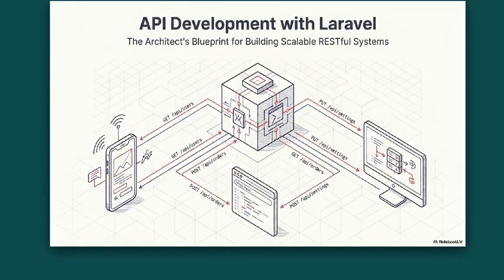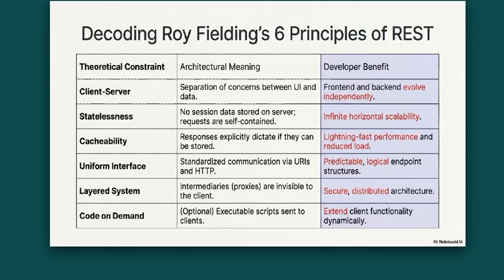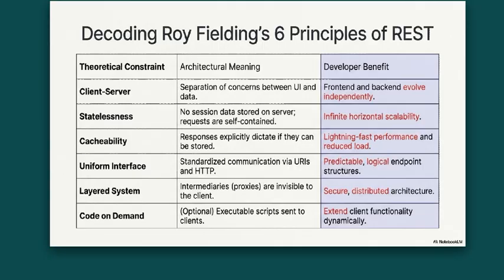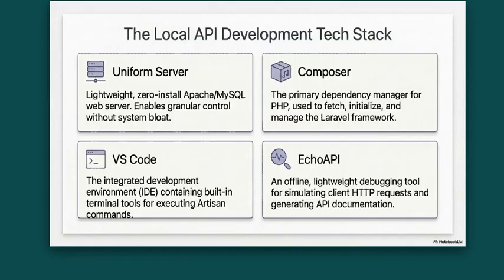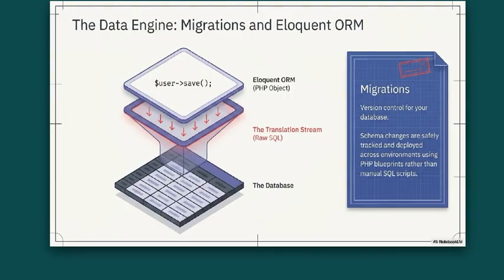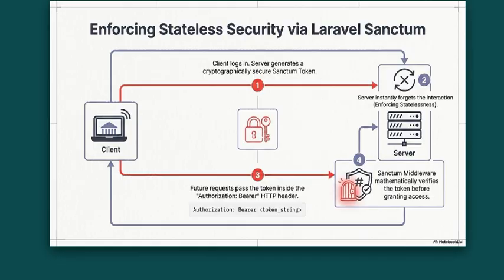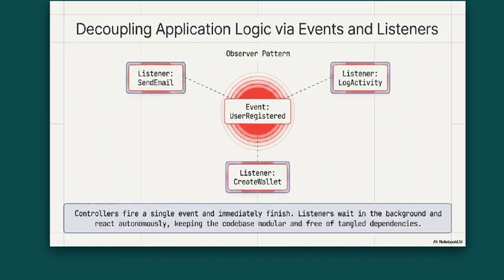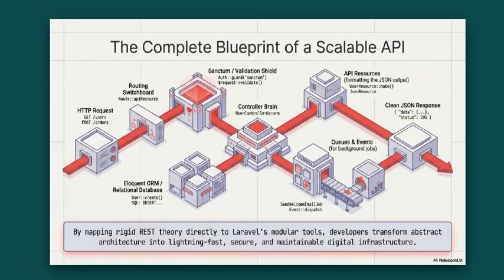API Development with Laravel: Part 1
The first Part of the apress ebook "API Development with Laravel"  details the architectural framework for building professional RESTful APIs using the Laravel ecosystem. It explains the core communication cycle between clients and servers, highlighting how requests are processed through routing, middleware, and validation checkpoints. Key technical features such as Eloquent ORM for database management, Sanctum for secure authentication, and asynchronous queues for performance optimization are illustrated. The sources also emphasize structured data handling through API Resources to ensure clean and secure outputs. Ultimately, these materials provide a comprehensive blueprint for developing scalable, maintainable, and highly organized web interfaces.